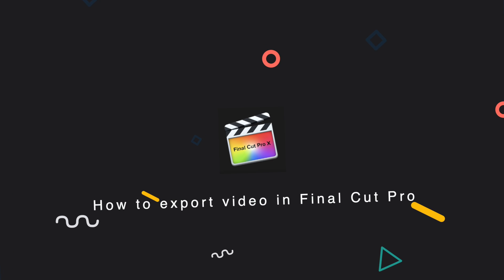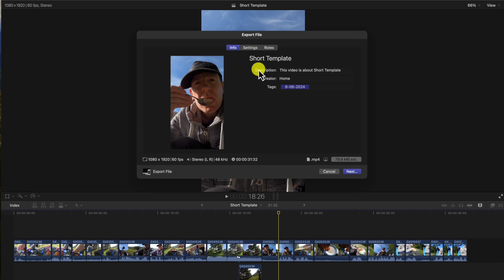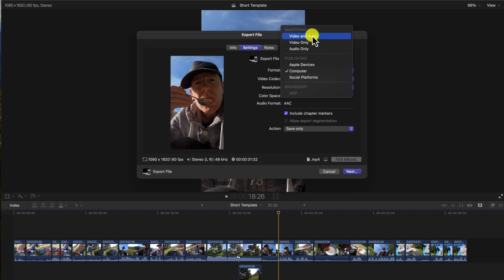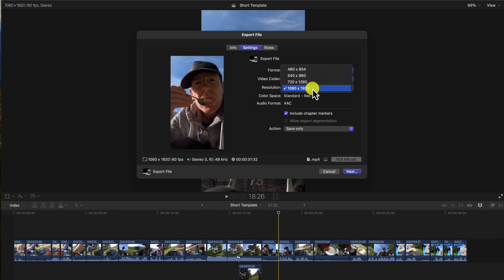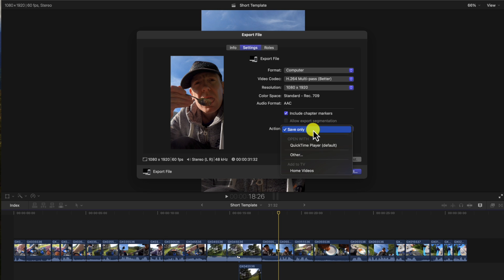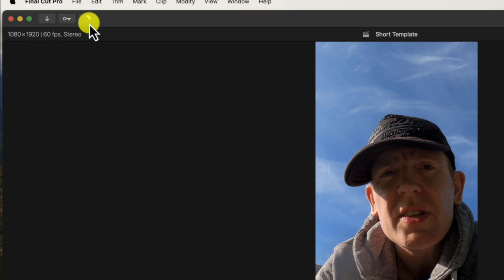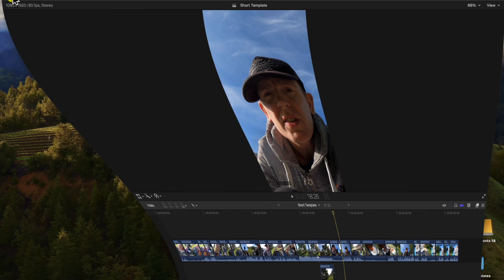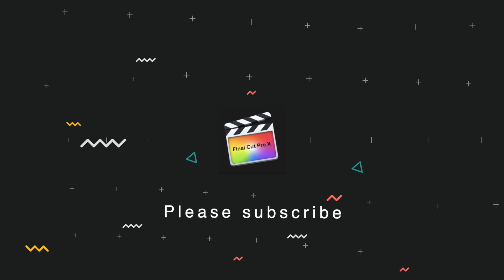How to EXPORT VIDEO in Final Cut Pro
How to EXPORT VIDEO in MP4 in Final Cut Pro X

We show how to export a project to .MP4 file format in Final Cut Pro X